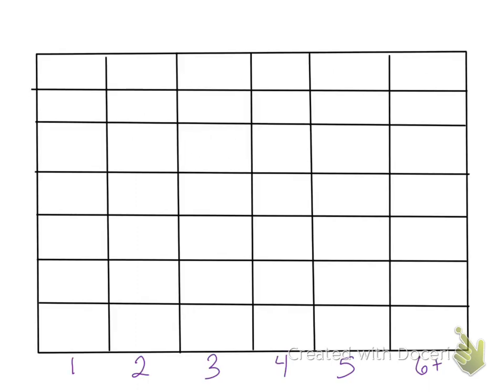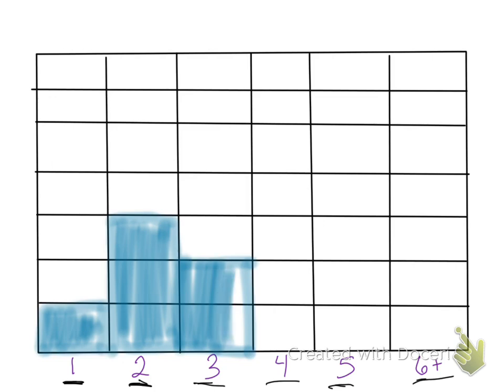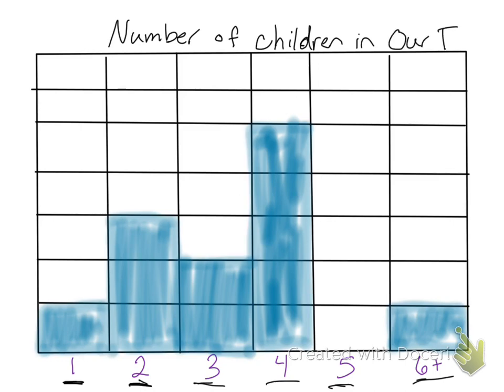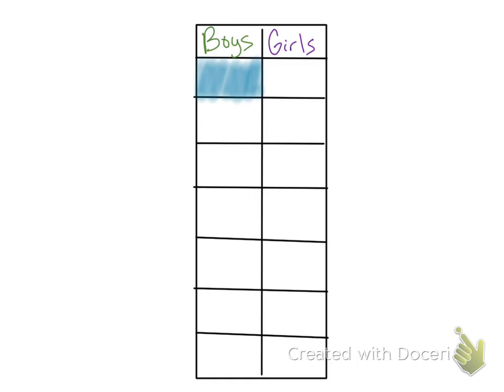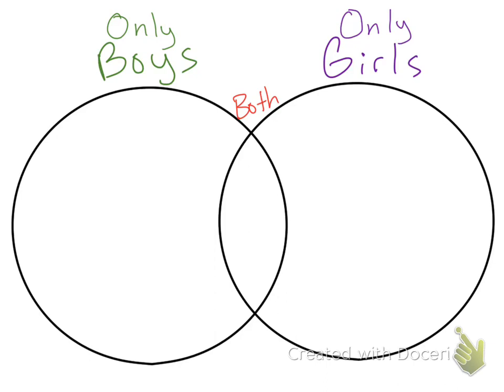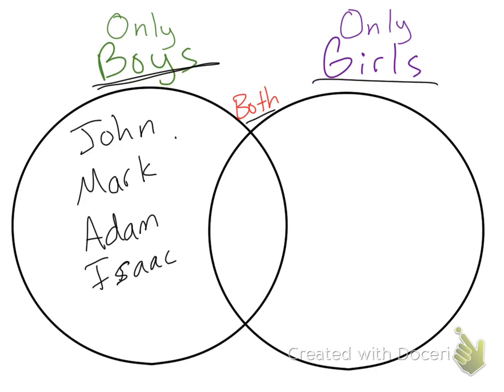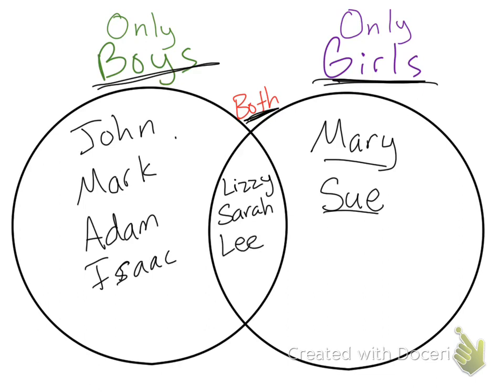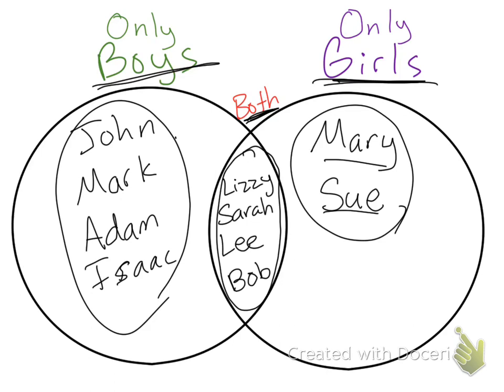Saxon Math 2 Lesson 48